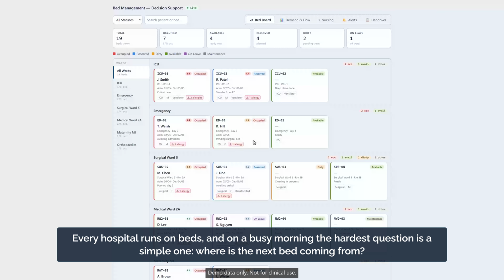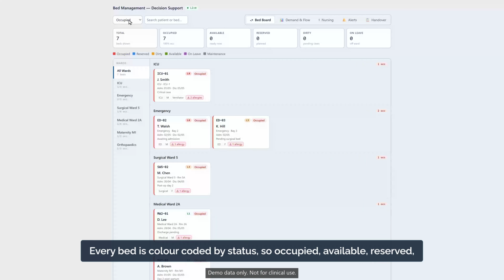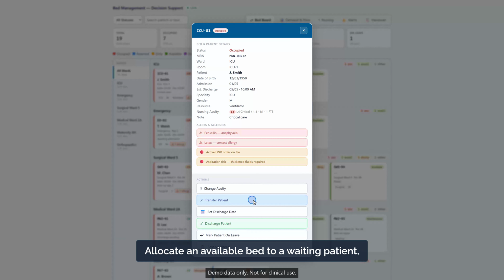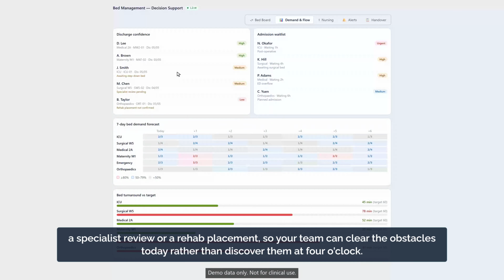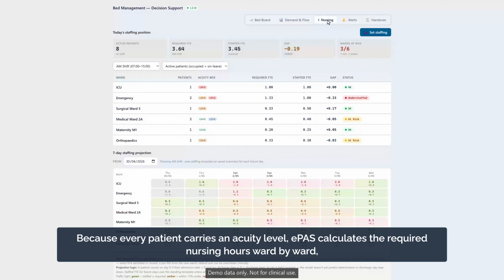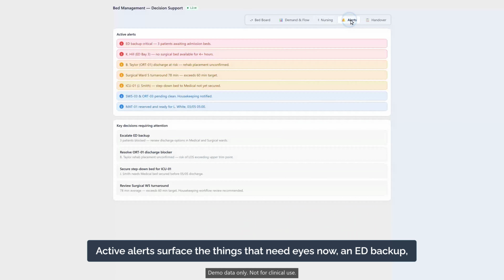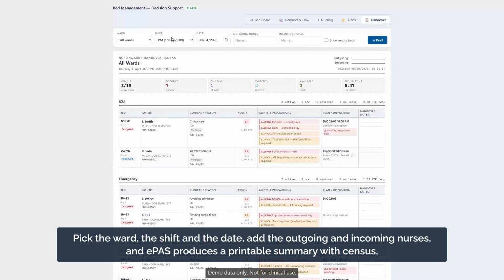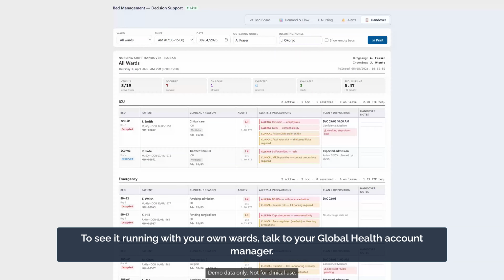Mastercare PAS Productivity Platform: Bed Management demo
Bed states change by the hour, and most teams still track them on a whiteboard or a spreadsheet that is out of date by the time it is read.

This demo walks through the bed management module in the MasterCare PAS Productivity Platform, showing the live bed board and how admissions, transfers, patient leave and housekeeping coordination come together in one view. It runs on your existing MasterCare PAS environment, with ward structures, patient records and user roles carried across directly.

Sites can start with a single module and add capability as further modules are released.

MasterCare is a brand of Global Health Limited, Australian owned and operated, ISO 27001:2022 accredited with all data hosted in Australia.

Contact our sales team to see how bed management would work at your site.